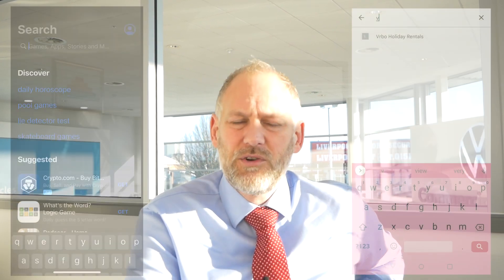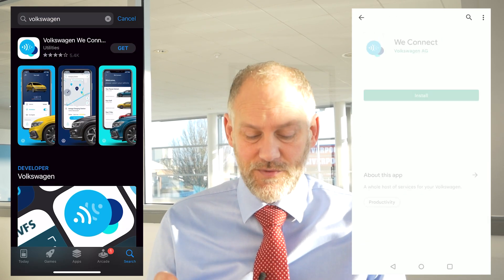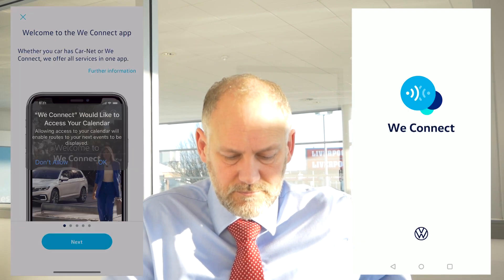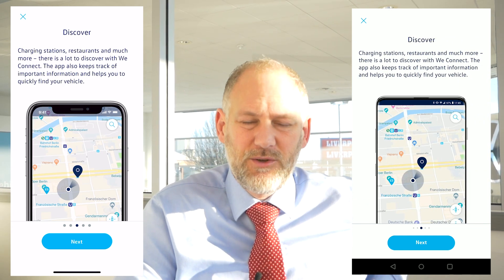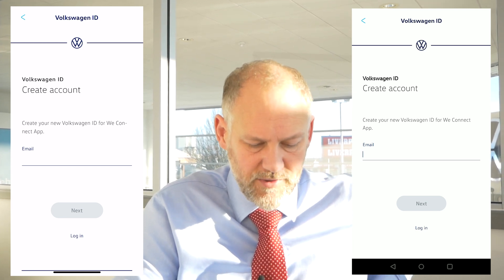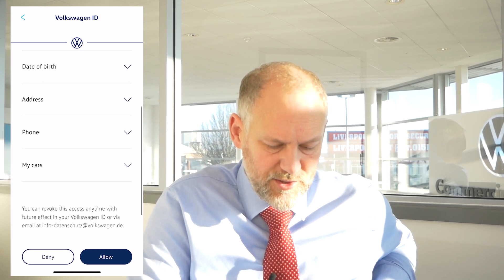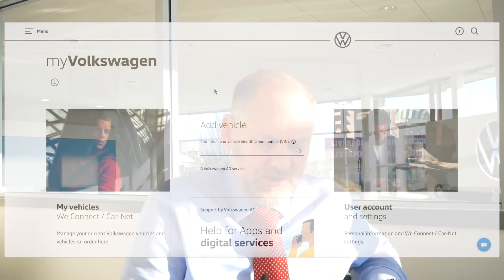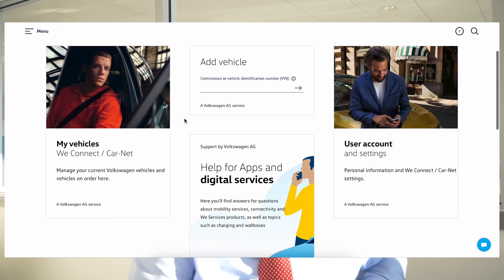VW WeConnect Explainer + How To (Part 1)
Today is part one of our two-part series on VW WeConnect and Volkswagen ID. I'll be showing you how to set up a Volkswagen ID (which is a requirement before moving on to part two where I'll actually show you how this works on a vehicle).

You can get set up on the WeConnect app (and create a Volkswagen ID) on an iPhone, Android, or in your browser.

Let me know if you have any difficulties, and let me know what you think about WeConnect if you already use it.